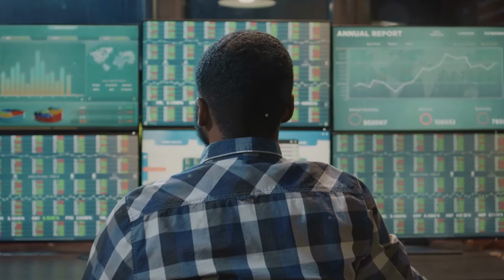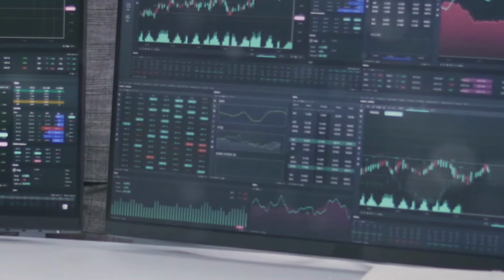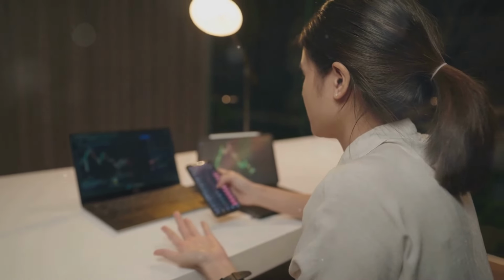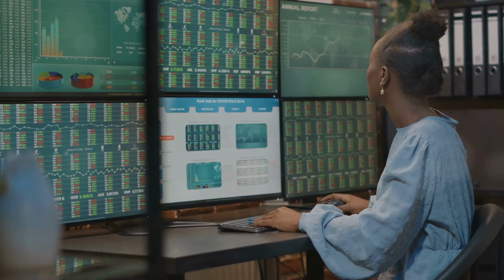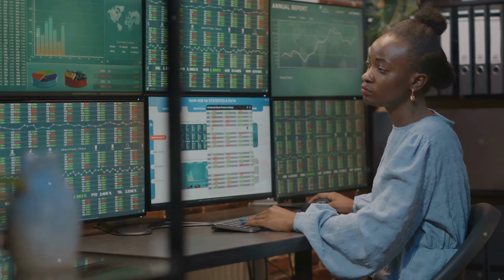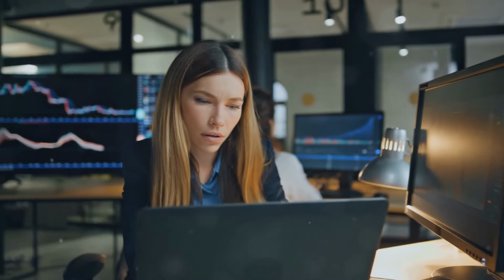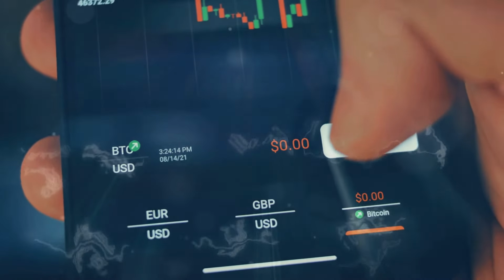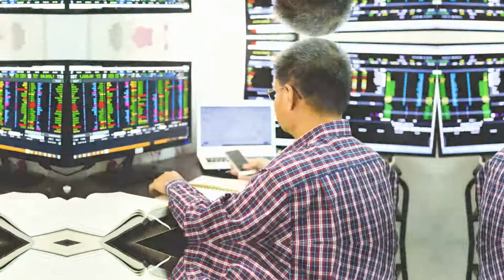What is the biggest lot size I can use on a $10 trading account?